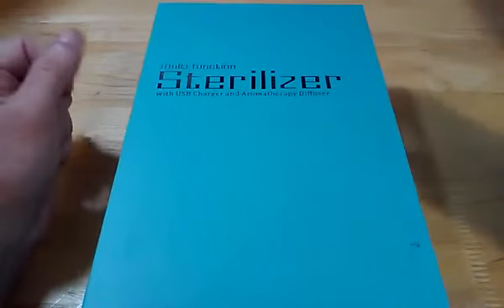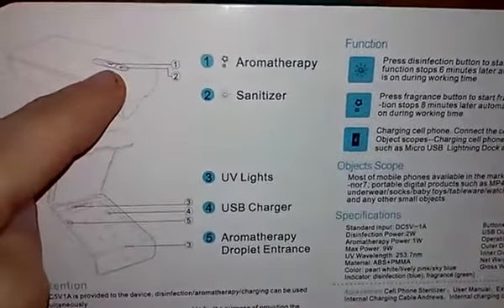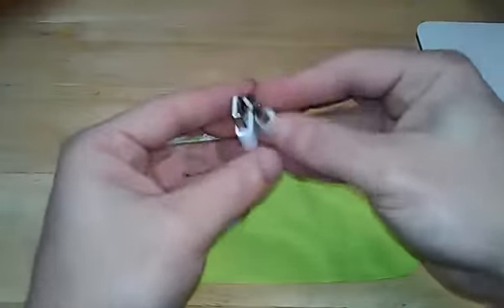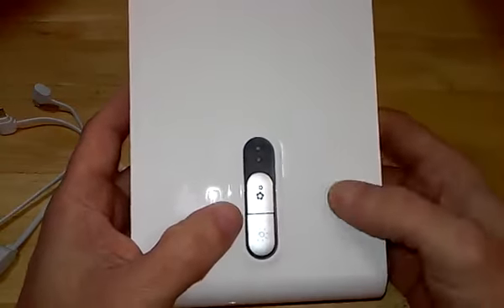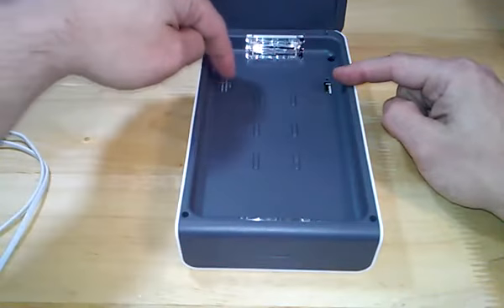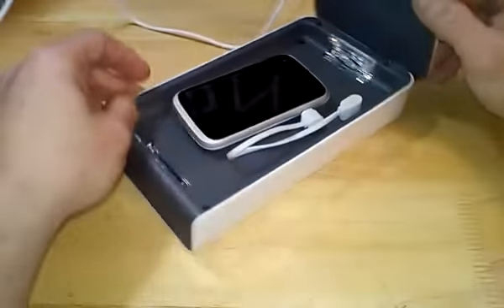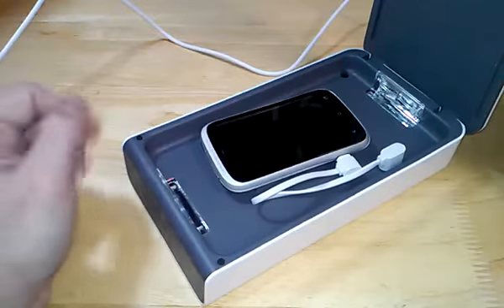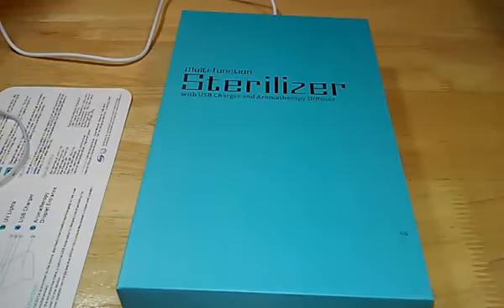DigRepair Phone Sterilizer